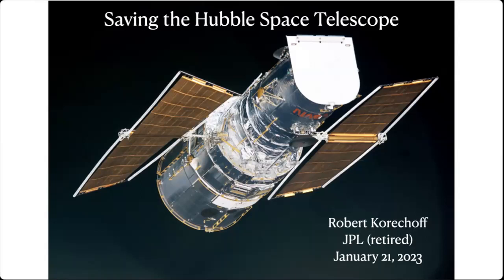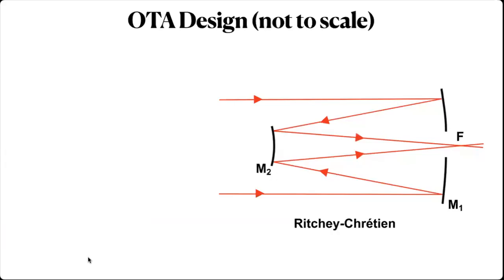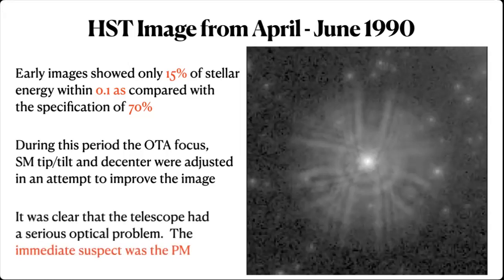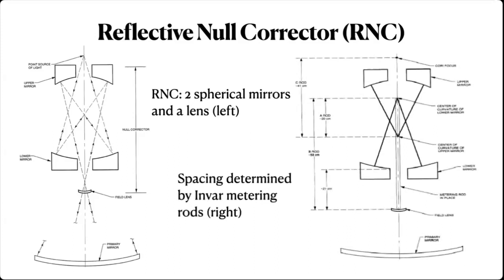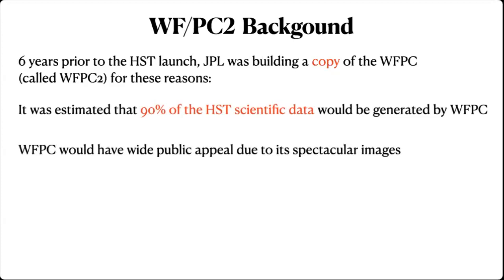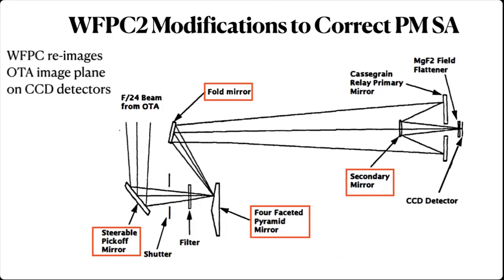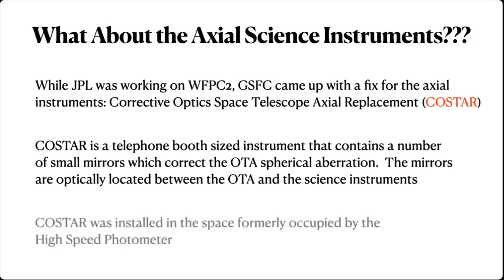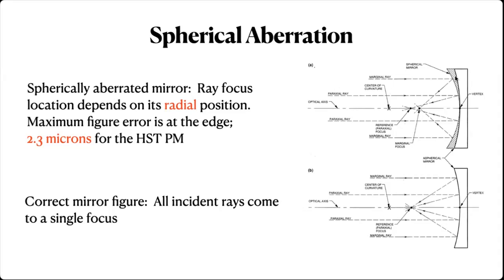Saving the Hubble Space Telescope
Greenway talk by Robert Korechoff, aerospace and optical engineer for 26 years at the Jet Propulsion Laboratory (JPL).